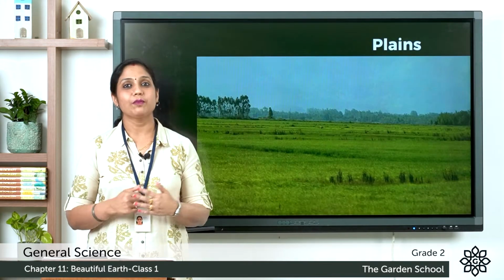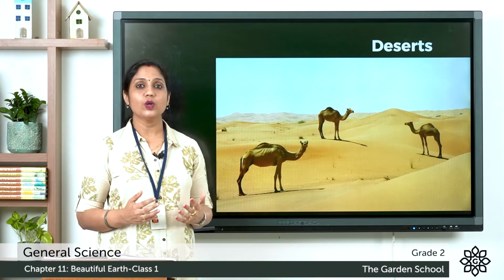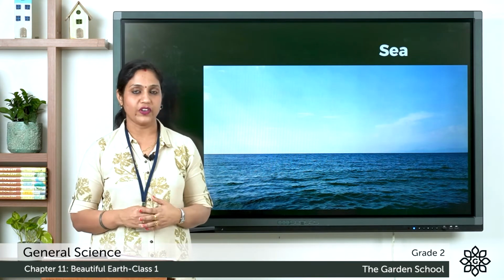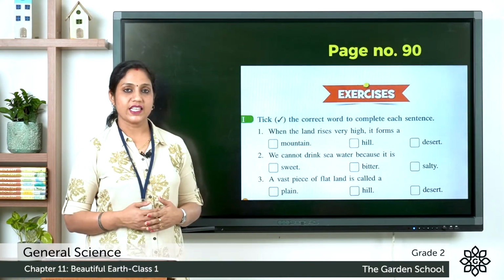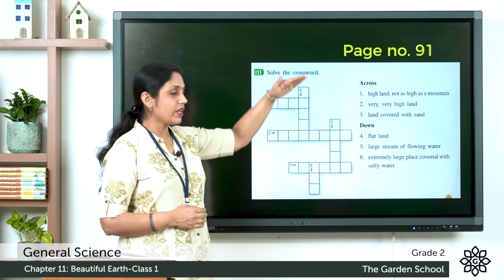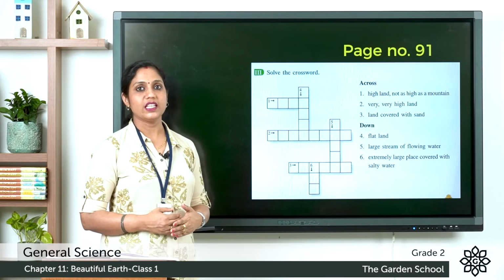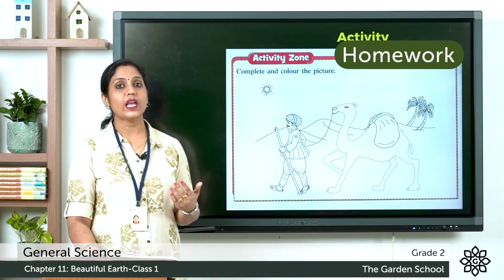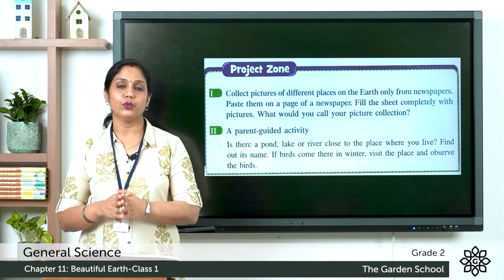Grade 2 General Science Chapter 11 Class 1 Landforms, Rivers and Exercise